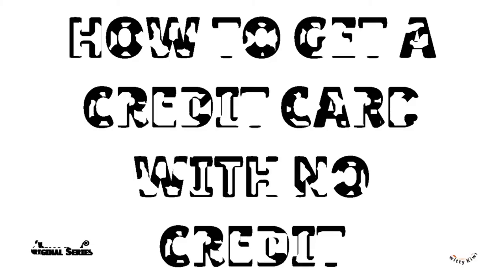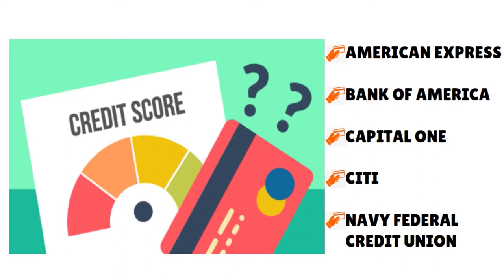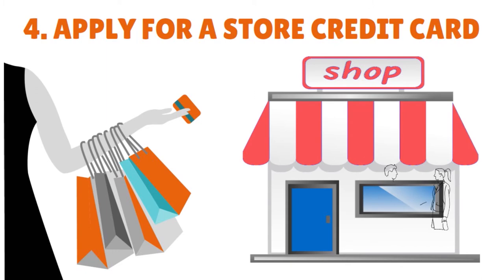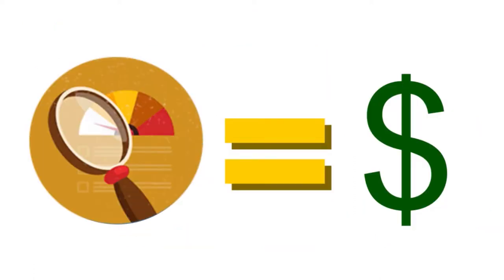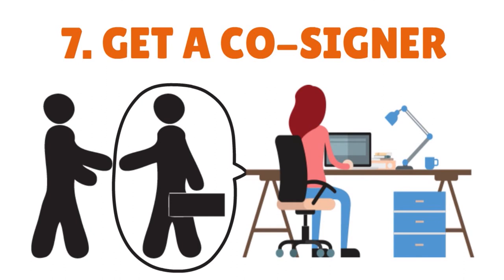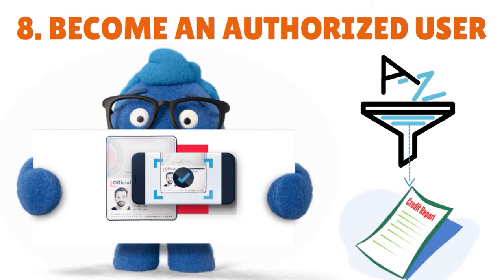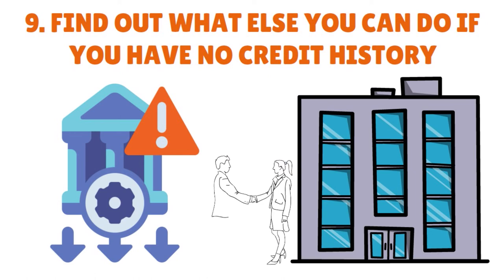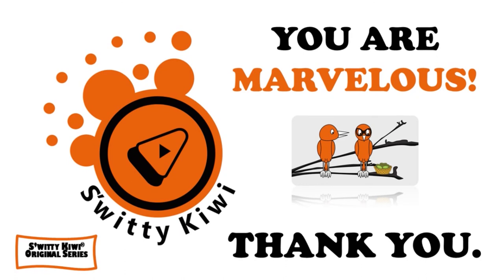How to Get a Credit Card With Little to No Credit: Credit Cards That Graduate Fast 🔶 CREDIT S2•E105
How to Get a Credit Card With Little to No Credit History This Year: Credit Cards That Graduate. Do you need a credit card but have little to no credit history - or a top starter's card? Watch now.